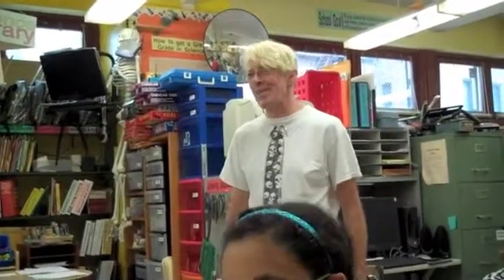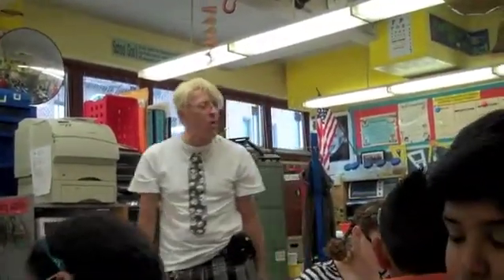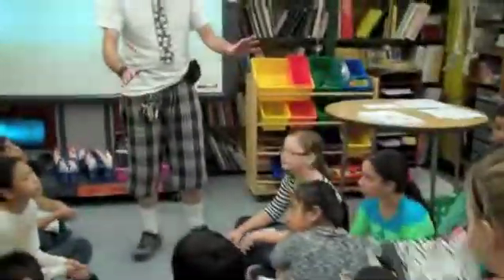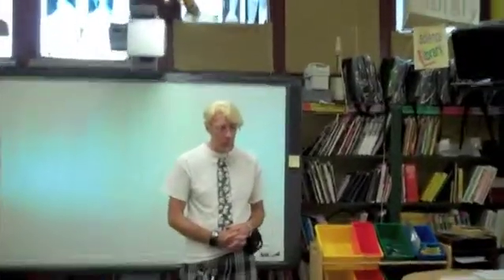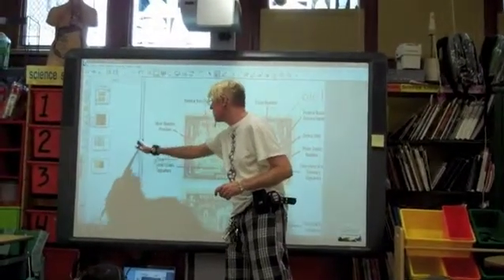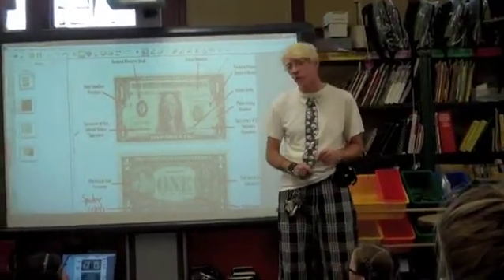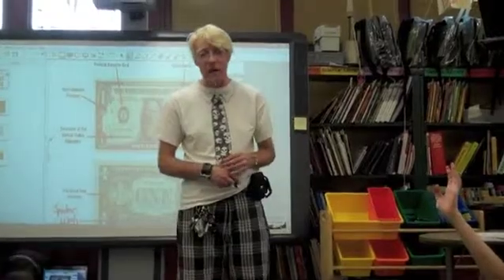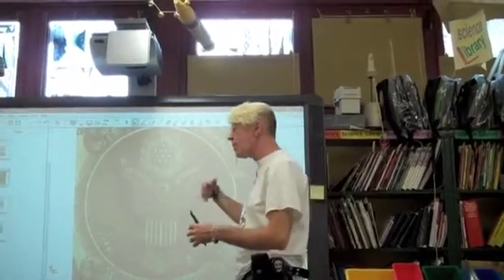MakingObservations DollarBill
In this video, students in the classroom learn that they have seen things in their life, but have not observed them. We use a dollar Bill in this experiment to show that something so common has never been observed. When we observe something, we view its details with our five senses so that we can recall those details at a later time.